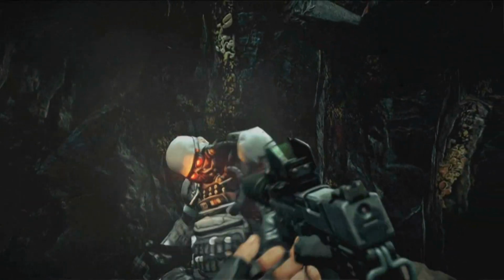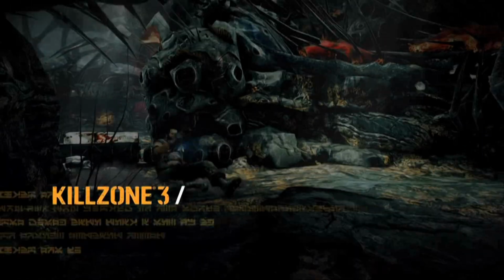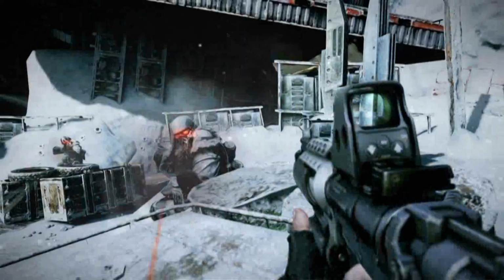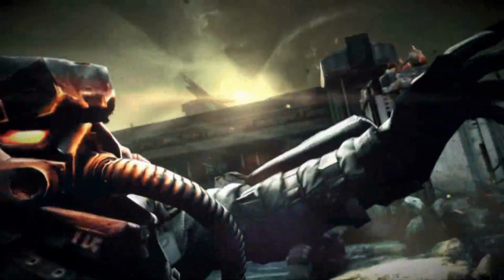Killzone 3 - Developer Diary 'Controls Are Everything' (HD 1080p)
(HD 1080p) Killzone 3 Developer Diary.

Get painfully unfriendly with your adversaries, whether you're up close or far away with the totally revamped control scheme of Killzone 3!